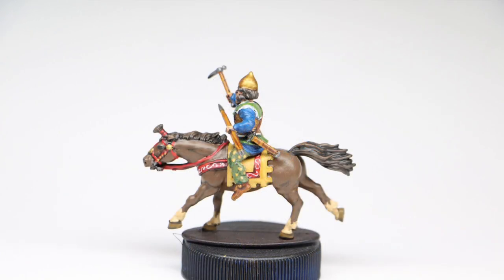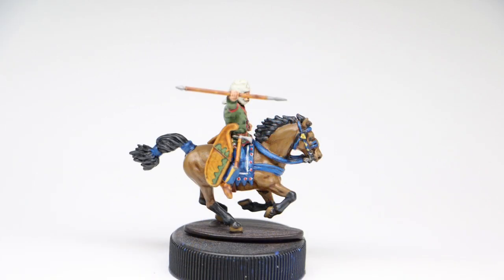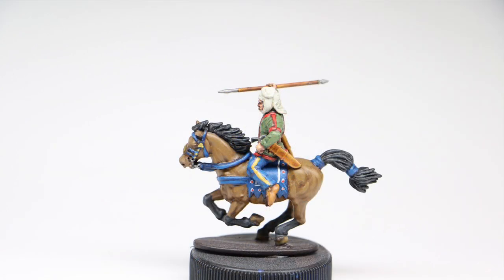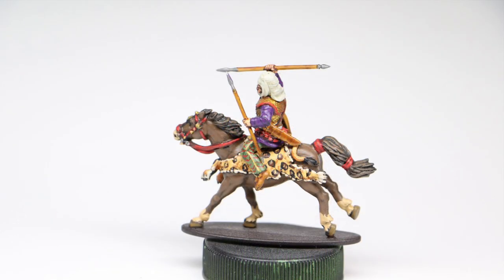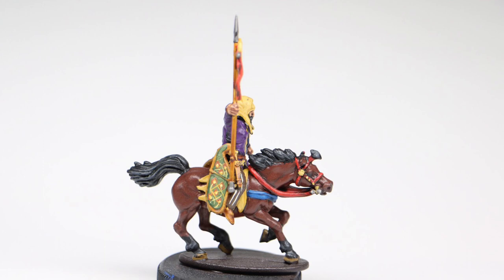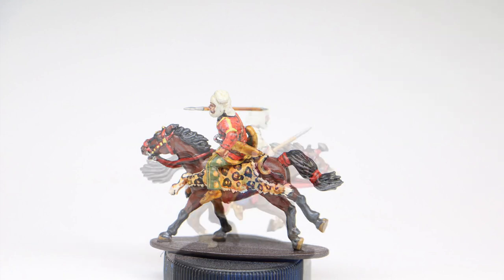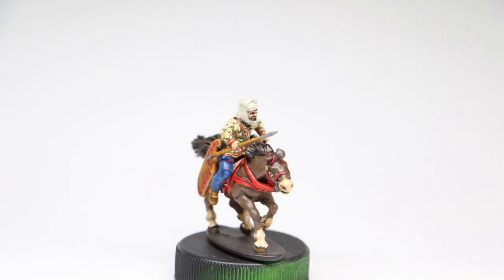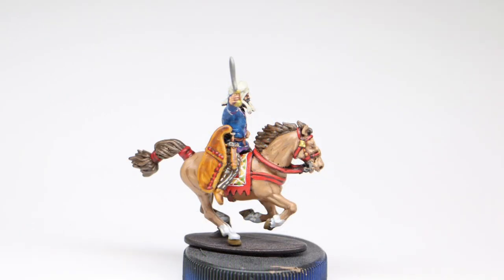28mm Victrix Persian light and heavy cavalry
This is a commission for Wargames Illustrated